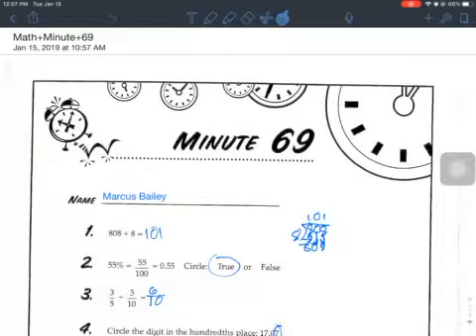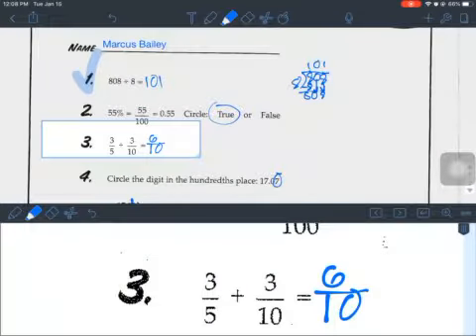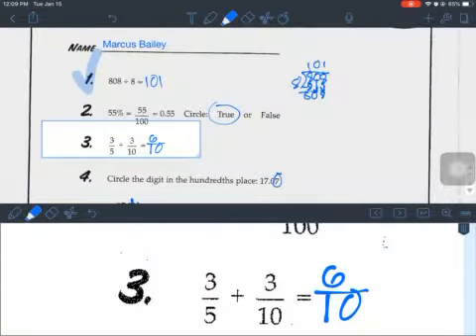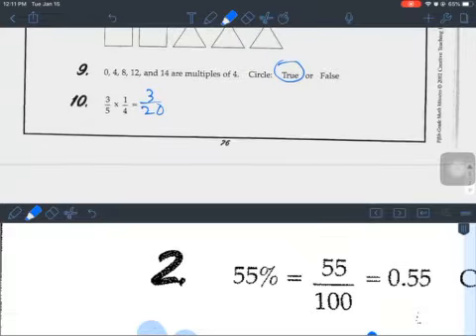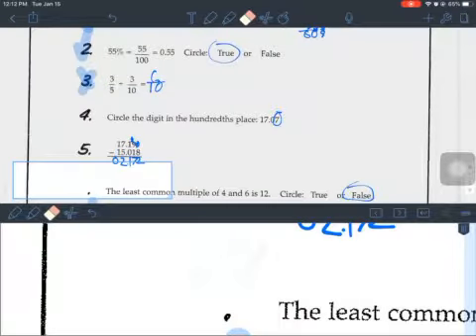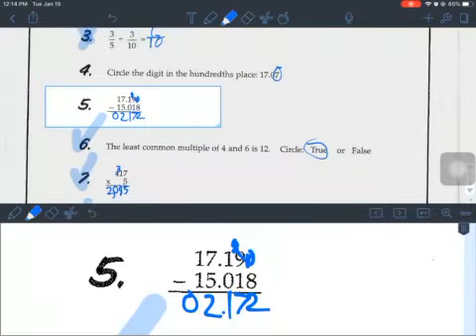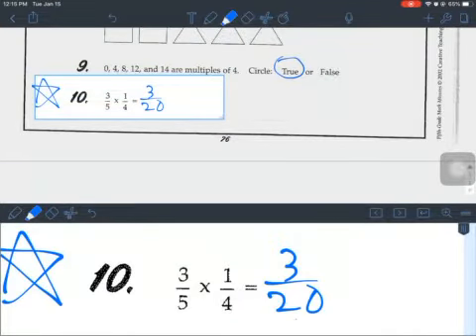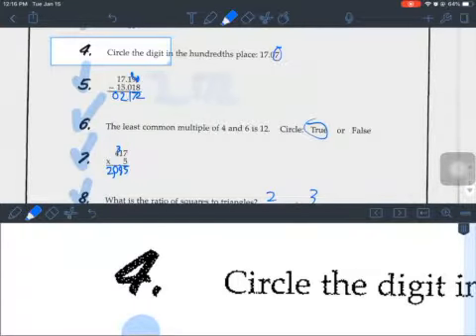What i do at school part 12